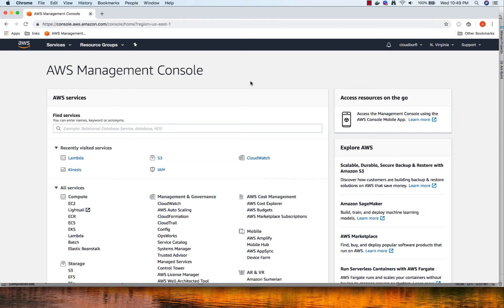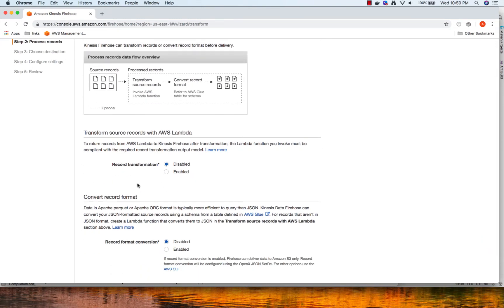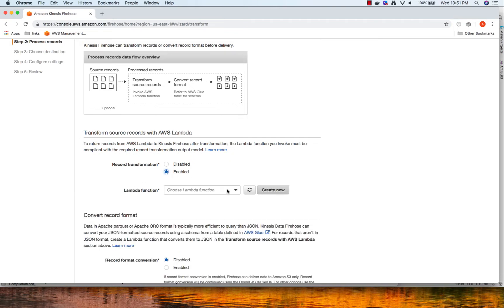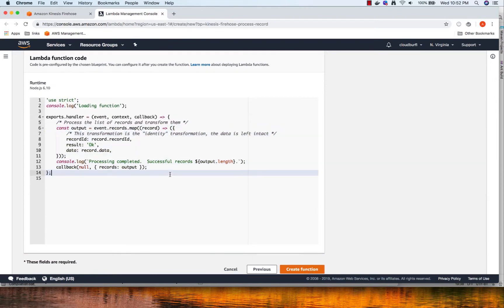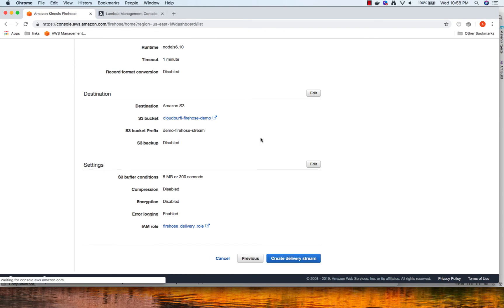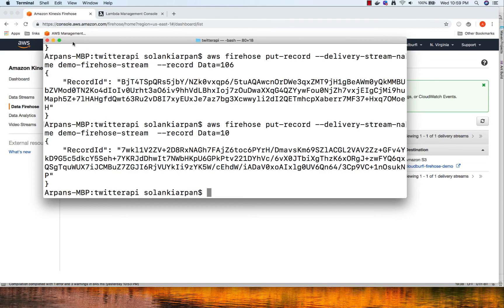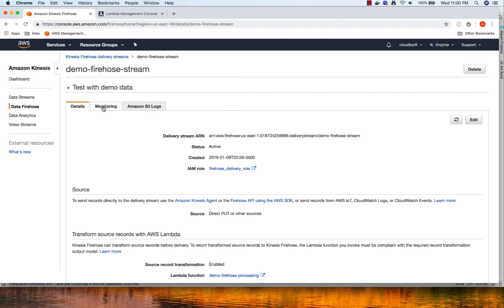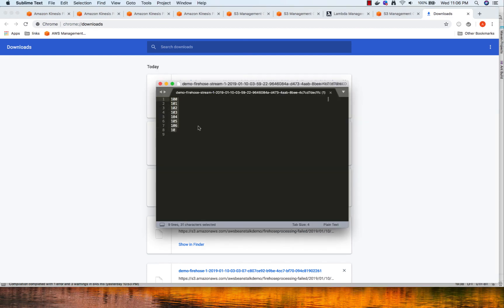Kinesis Firehose demo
Kinesis Firehose to S3 using AWS Lambda Transformation